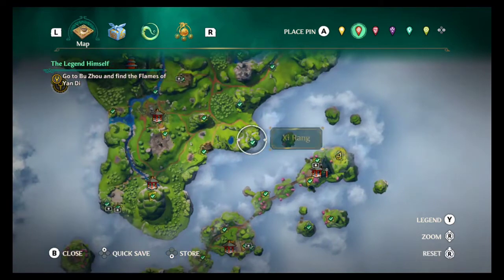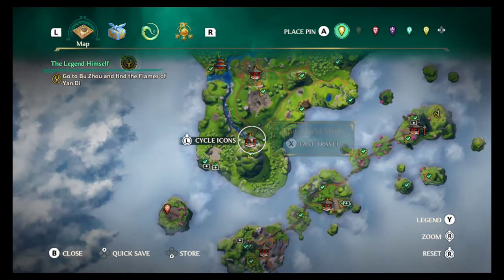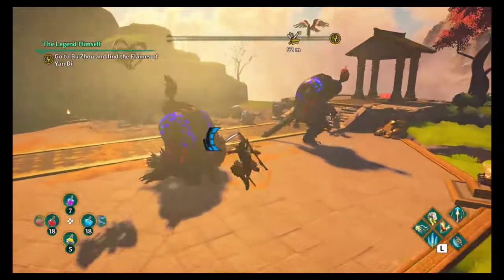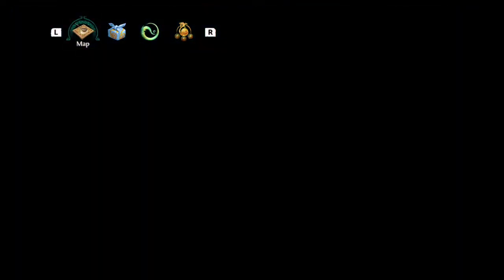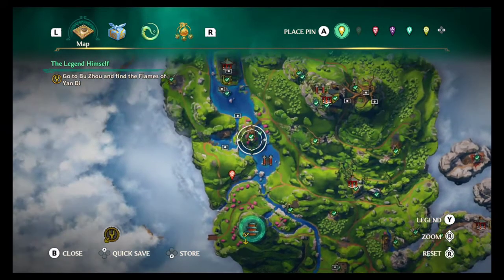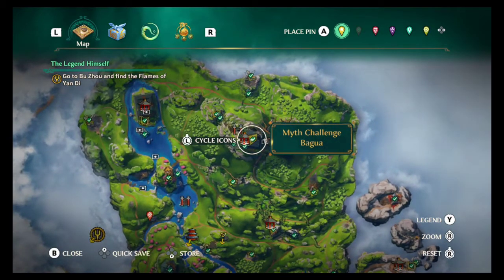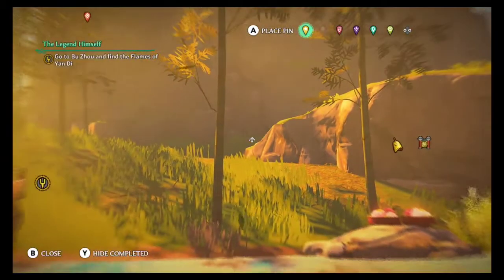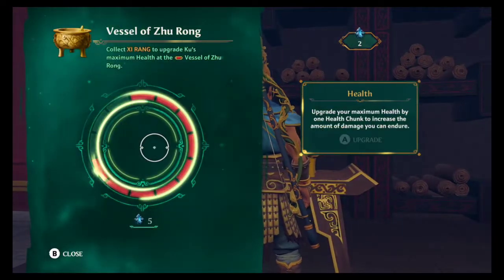Myths Of The Eastern Realm Playthrough Part 21 : Missing Chests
Immortals Fenyx Rising on amazon

Immortals Fenyx Rising is an upcoming action-adventure video game developed by Ubisoft Quebec and published by Ubisoft. Announced at E3 2019 as Gods and Monsters, the game is set to be released for Amazon Luna, Windows, Nintendo Switch, PlayStation 4, PlayStation 5, Stadia, Xbox One and Xbox Series X and S on December 3, 2020.
Immortals is an action-adventure video game played from a third-person perspective. At the beginning of the game, players can customise the gender, the voice and the appearances of Fenyx using Aphrodite’s Beauty Chair.At any point in the game, they can return to the beauty chair and customise Fenyx. The game is set in a large open world, consisting of seven distinct regions inspired by the Greek gods. The player character is accompanied by a companion bird named Phosphor, which can identify locations of interest in the map. Fenyx can traverse the world quickly through climbing cliffs, riding on a mount, and flying using the wings of Daedalus. The full open world will be accessible from the start of the game. As players explore the world, they would encounter rifts which would teleport them to the Vaults of Tartaros, which are a series of platforming challenges that require players to utilize both Fenyx's combat and traversal abilities. Players can also complete various side-objectives and optional puzzles.
The world of the Golden Isles are occupied with various enemies inspired by Greek mythology, including minotaurs to cyclopes. There are two modes of melee attack; light attacks with a sword are fast but weak, and heavy attacks with a hammer are slow but strong. Fenyx can also use bows and arrows to defeat enemies. Players need to manage Fenyx's stamina during combat, as they will become exhausted when they attack successively. As players progress in the game, they would be able to unlock powerful godlike abilities. For instance, Fenyx can unlock Ares' spears which thrust enemies into the air. Armor and weapons can also be upgraded by collecting sufficient crafting resources in the game's world.
After an accident stranded Greek soldier Fenyx on the Golden Isle, they must rescue the Greek gods from the monster Typhon, who seeks revenge after he was banished by Zeus and the Greek gods to Tartaros.The game features a light-hearted tone, with Prometheus being the game's main narrator and Zeus being the unreliable narrator.